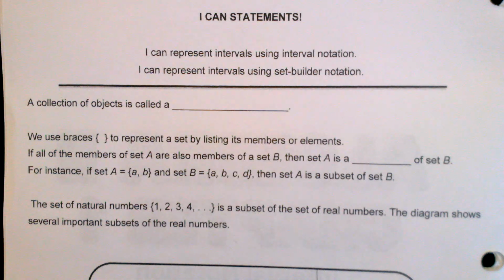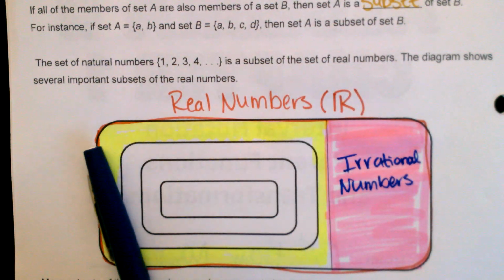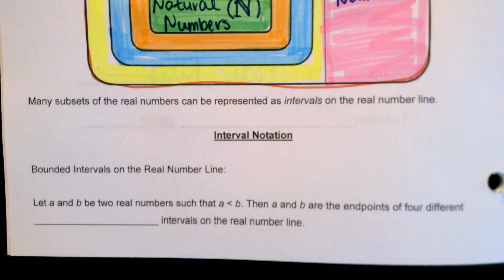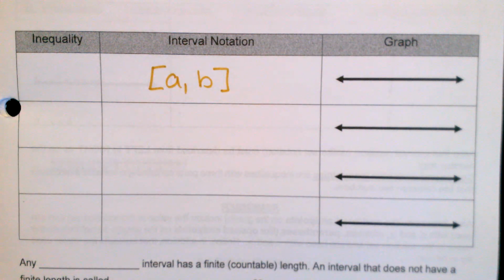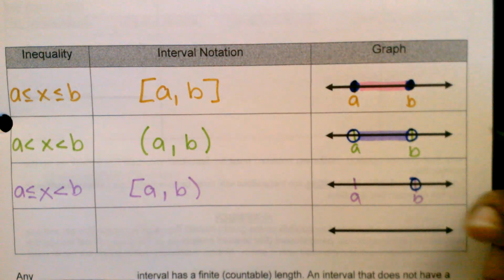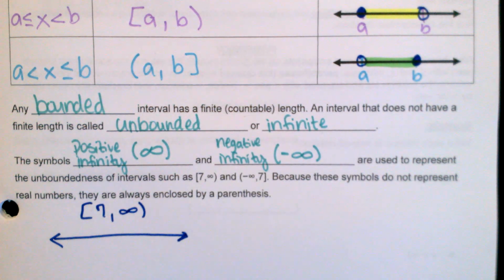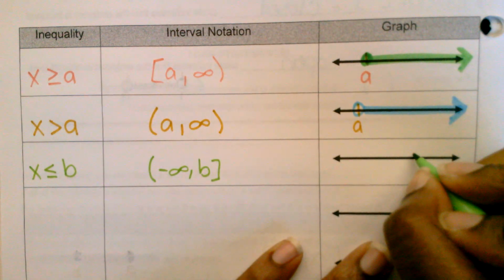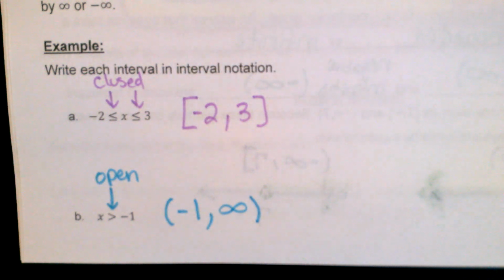Mastering Sets & Intervals: Understanding Bounded and Unbounded Interval Notation | Math Be Mathin®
Ever wondered what it really means when you see brackets like [2, 7) or (−∞, 5]? 🤔
In this video, Emily Thompson, Math Confidence Coach and Educator at Math Be Mathin®, breaks down sets, bounded intervals, and unbounded intervals in a clear, engaging, and student-friendly way!

You’ll learn:
✅ What sets and intervals represent
✅ The difference between **bounded** and **unbounded** intervals
✅ How to use **interval notation** correctly
✅ Examples to make the concept stick

Whether you’re in middle school, high school, or college — this lesson will help you see math in a new light.

💡 Key Topics Covered:
* What is a Set in Math?
* Bounded vs. Unbounded Intervals
* Interval Notation Explained
* Examples and Visuals

📘 Perfect for:
Students (Grades 7-12 + College), Parents, and Educators looking to build math confidence and foundational understanding.

✨ **About Math Be Mathin®:**
We help students, teachers, and parents conquer math anxiety and build lasting confidence through math therapy, tutoring, and transformational learning experiences.

📲 Follow @MathBeMathin on TikTok, Instagram, and Facebook for more math tips and confidence-building lessons!